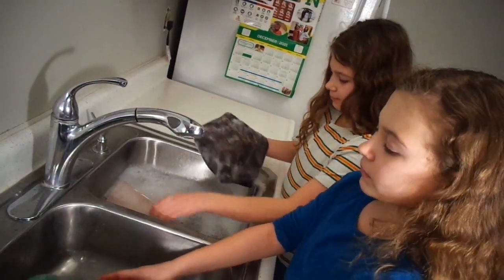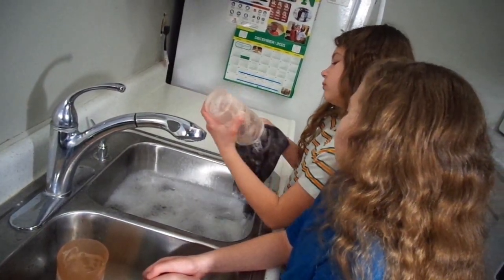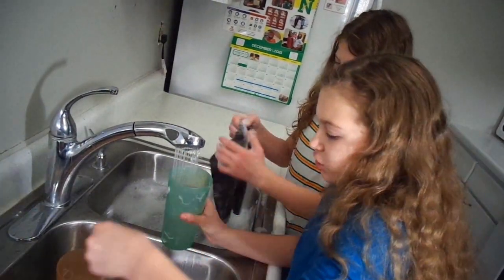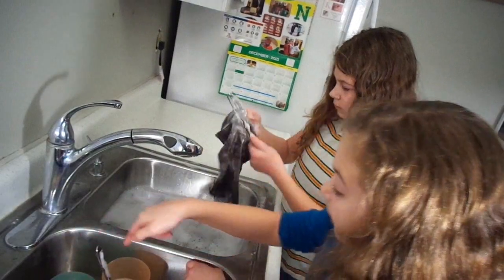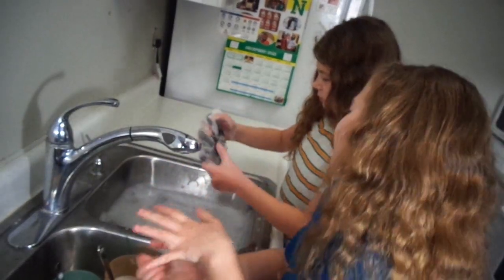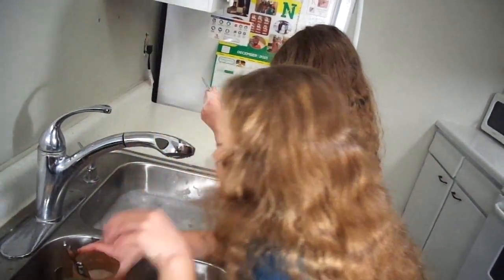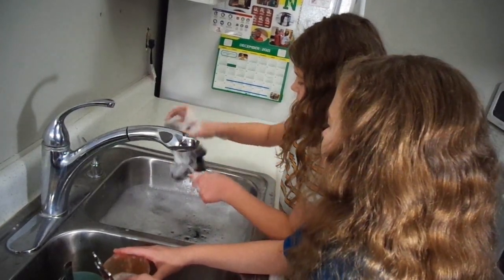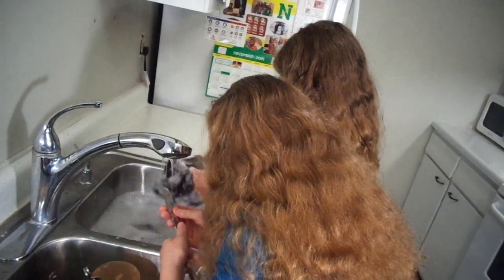Two More Knives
Twin sisters Nola Patrick and Logann Patrick washing cups and silverware in the kitchen. Filmed by Darrick Patrick on December 4th, 2021. Logann is wearing the blue shirt, Nola is in the white shirt with orange stripes.